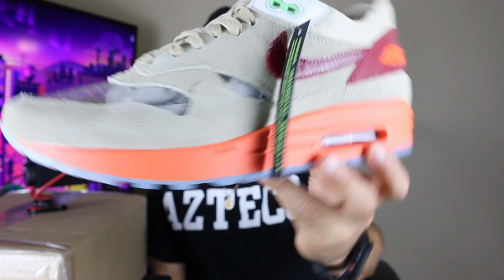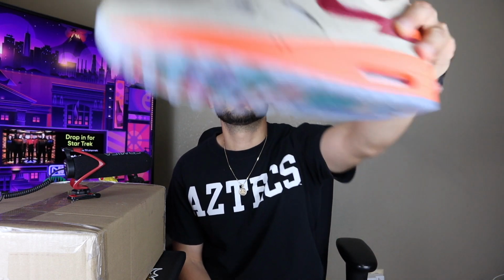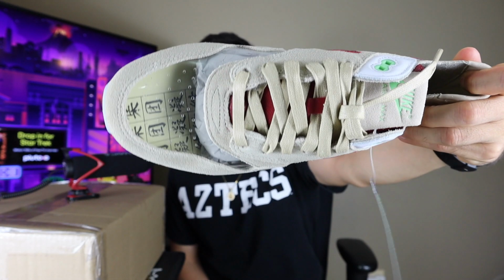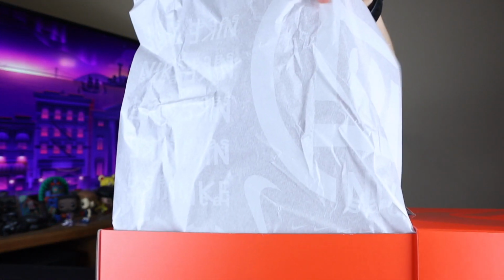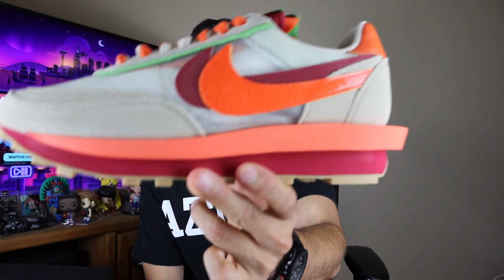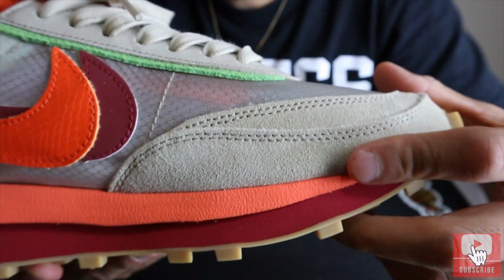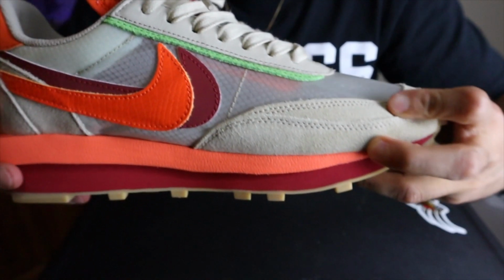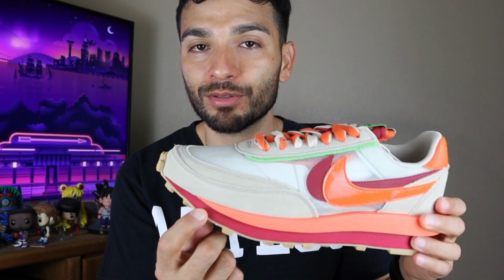Nike Sacai CLOT review and ON FEET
lets go!

yet another Nike Sacai collaboration on this channel and its a good one - the nike sacai clot collab.  Just posted a recent sacai so I didn't go too much into detail here but plenty of on feet shots for y'all to enjoy!

Catch y'all real soon fam...

J